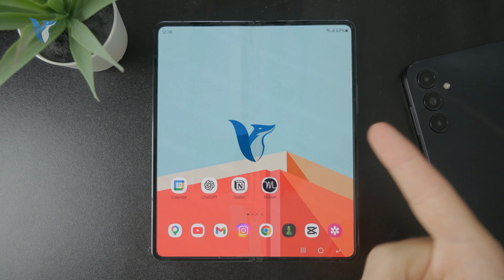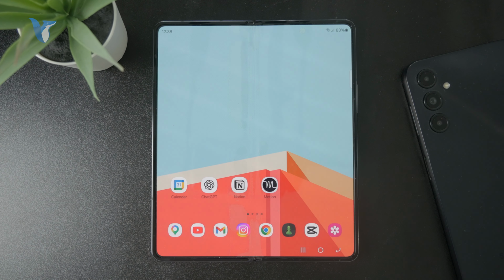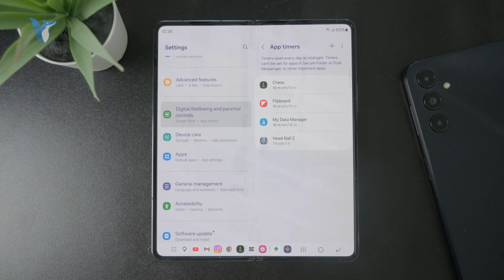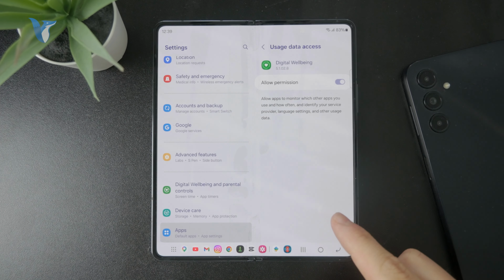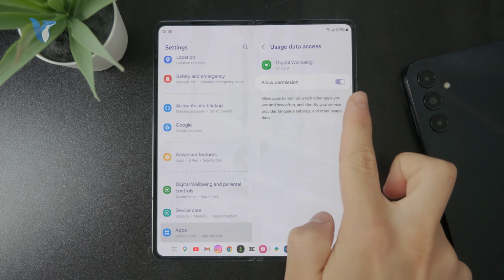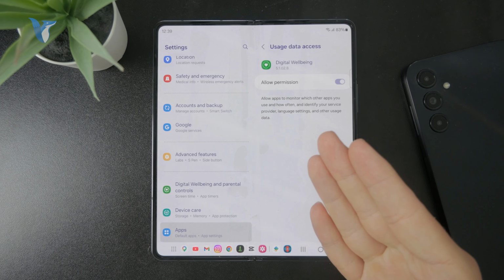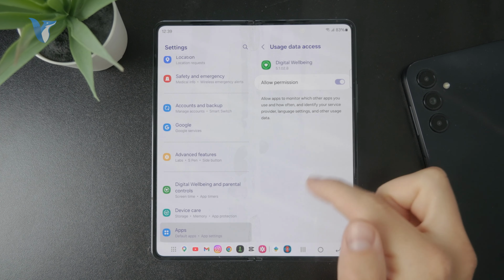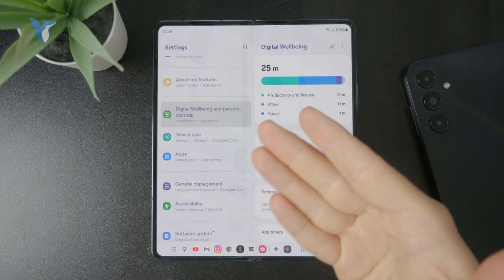How to Turn Off Screen Time for Certain Apps Android (tutorial)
Learn how to turn off Screen Time for certain apps on your Android device for more control over your usage. In this quick tutorial, I’ll show you the simple steps to adjust app limits and settings easily.